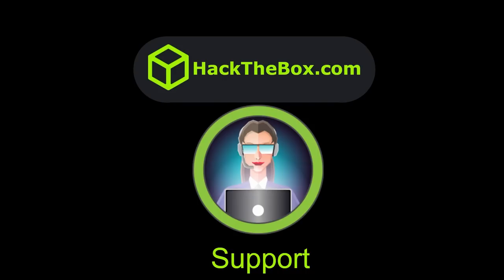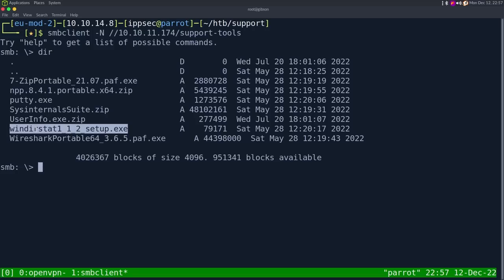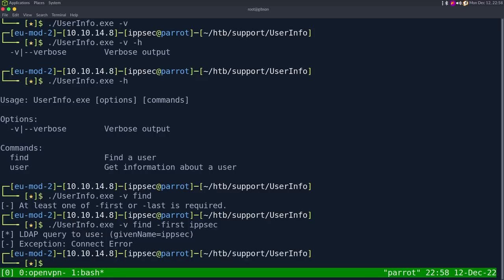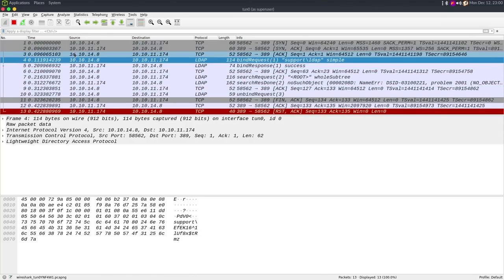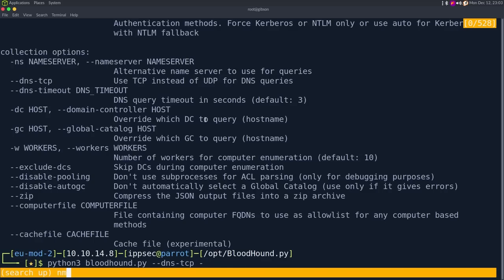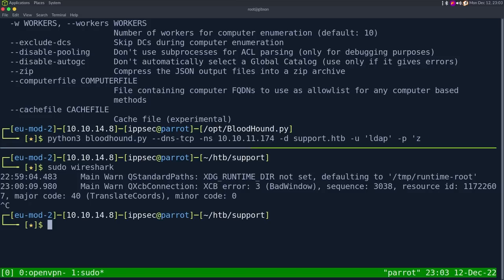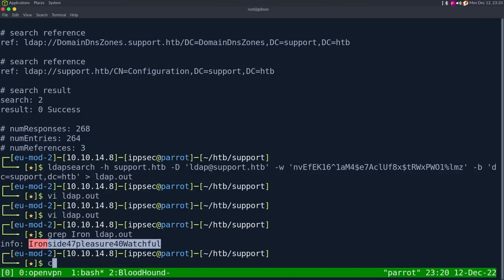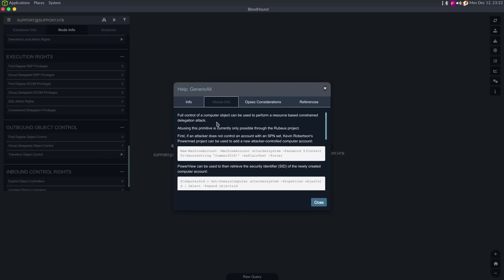HackTheBox - Support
00:00 - Intro
01:05 - Start of nmap
02:20 - Running CrackMapExec to enumerate open file share and downloading a custom DotNet Executable
05:00 - Showing that we can run DotNet programs on our linux machine (will show how I configured this at the end of the video)
06:00 - Using Wireshark to examine DNS Requests when running this application
06:50 - Using Wireshark to examine the LDAP Connection and discover credentials being send in cleratext
10:00 - Using the credentials from the program to run the Python Bloodhound Ingestor
12:45 - Playing around in Bloodhound
16:10 - Discovering the Shared Support Account has GenericAll against the DC
18:50 - Doing a LDAP Search to dump all information and finding a password stored in the Info field of Active Directory
21:50 - Examining what the Support user can do, showing the importance of looking at Outbound Object Control option in bloodhound
22:20 - Explaining how to abuse GenericAll to the Computer object
26:00 - Downloading dependencies
31:00 - Starting the attack, checking that we can join machines to the domain
31:30 - Starting the attack Creating a machine account, had some issues will redo everything later
40:30 - Redoing the attack, copying commands verbatim from Bloodhound
44:30 - Copying the ticket to our machine and then converting it from KIRBI to CCNAME format and using PSEXEC
51:50 - Extracting the LDAP Password through static analysis
55:00 - Installing DotNet on a linux machine